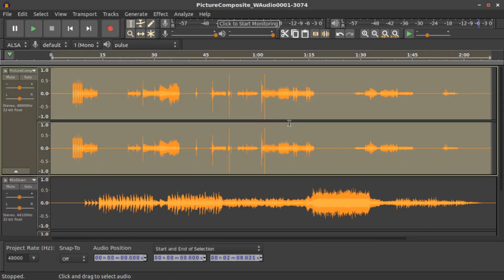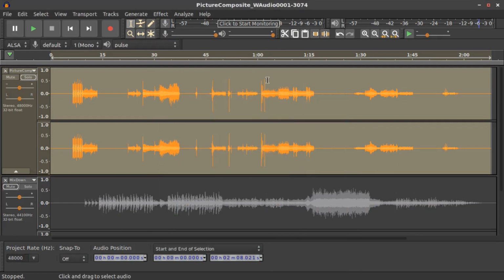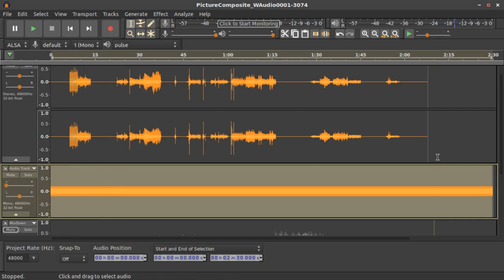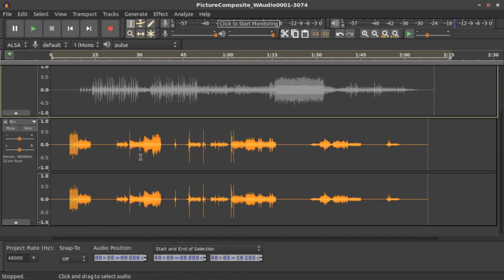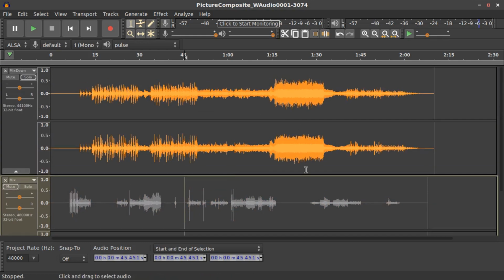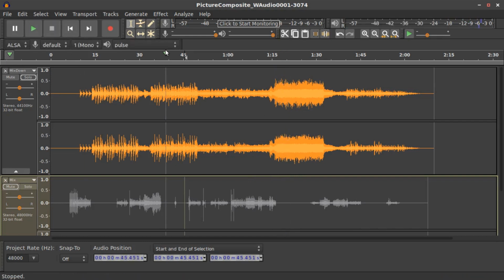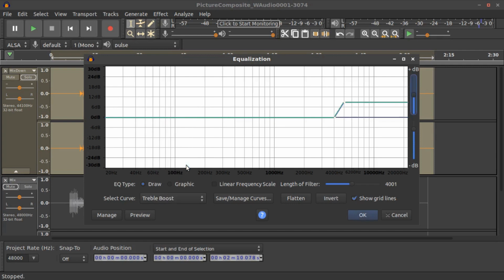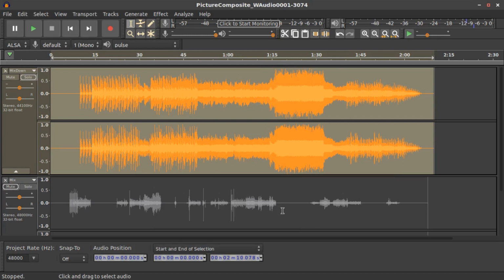Mastering and Mixing - Film Score Demo Tutorial Part Four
We look at a process for mastering our final music mix using Audacity.  We then discuss several options for combining our music with the film sound effects track.